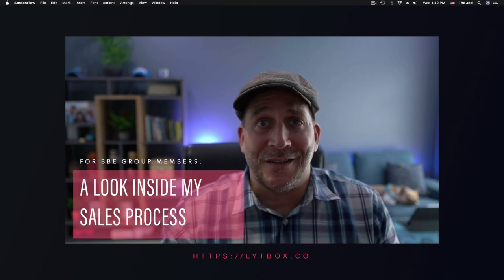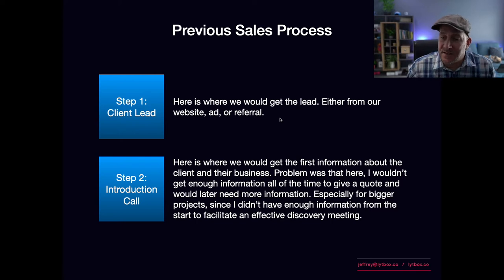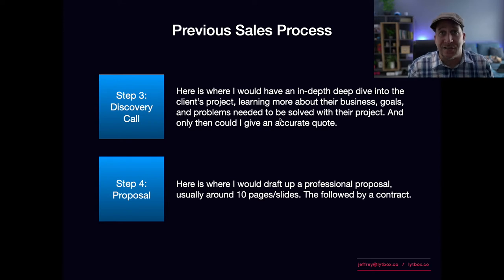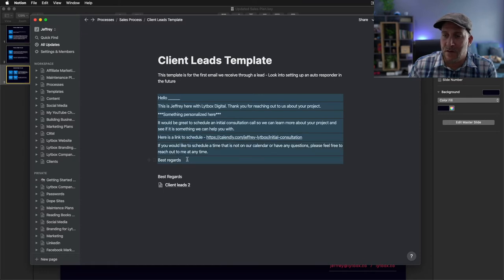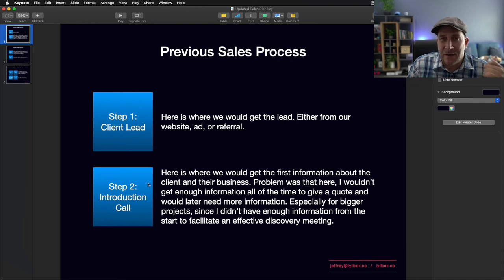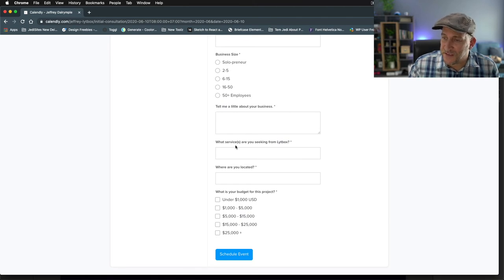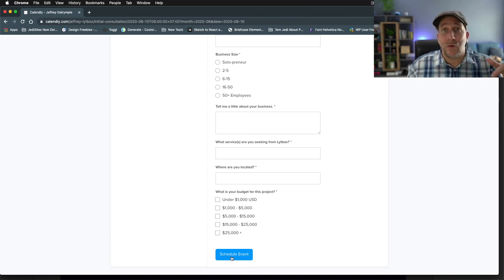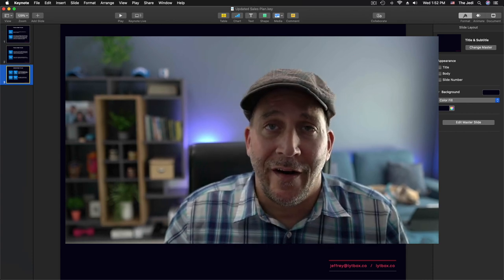How to Improve Your Web Design Sales Process 2020